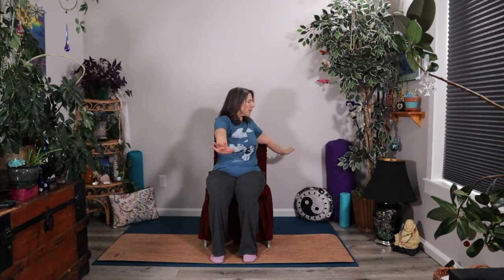Chair Yoga for Whole Body Health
Join us for gentle movement of the whole body in this supportive and accessible practice.

*Please consult with your physician before beginning any exercise program. By participating in these videos, you agree that you do so at your own risk, are voluntarily participating in these activities and assume all risk of injury to yourself, and agree to release discharge Every Day Yoga from any and all claims or causes of actions, known or unknown, arising out of EDY's negligence.